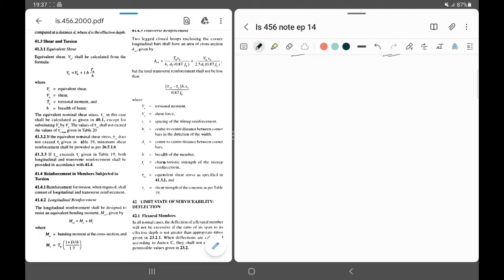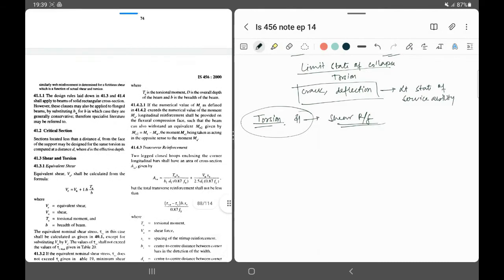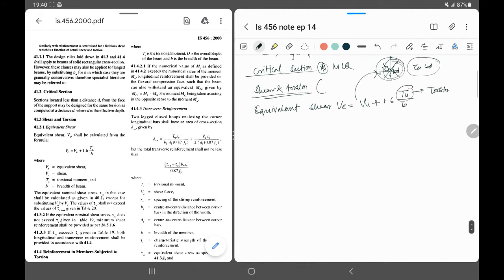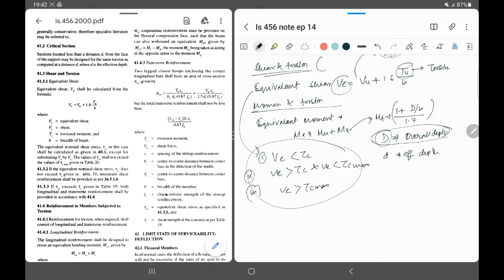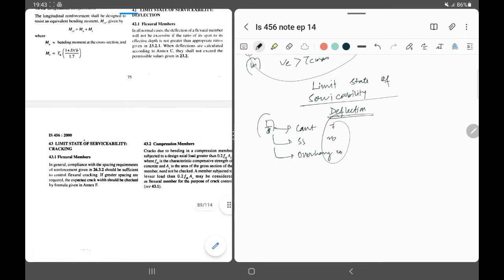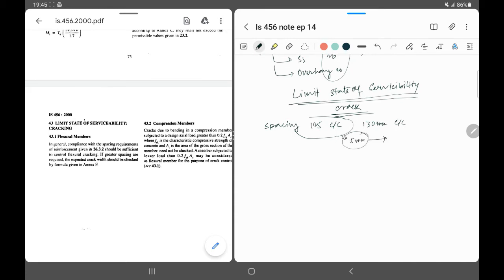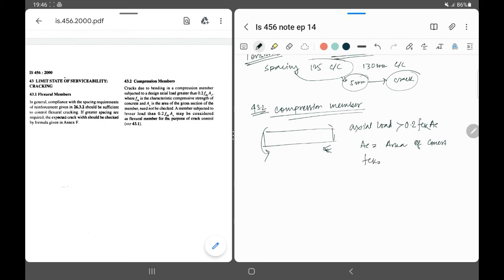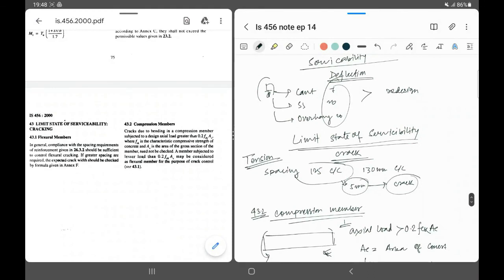IS456-2000 II Understanding of RCC II Part-17 II Concept Civil